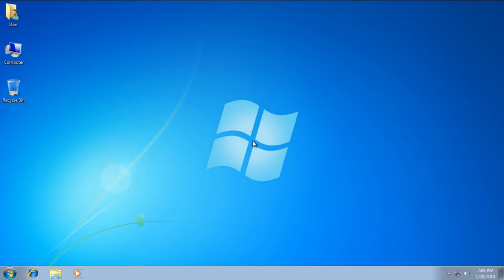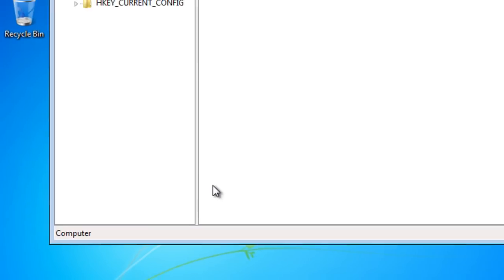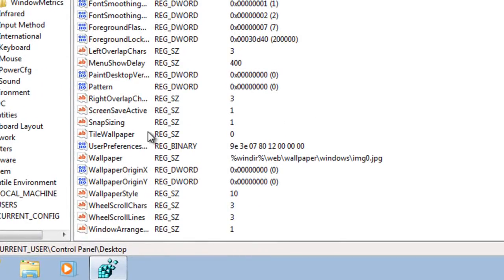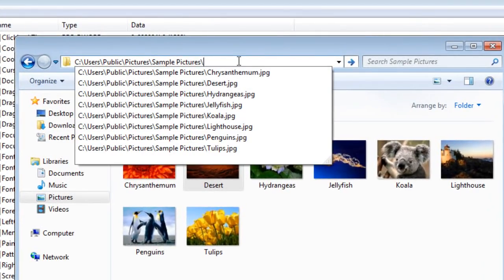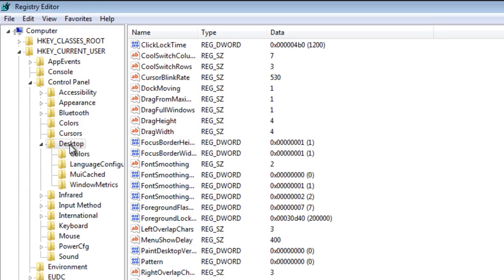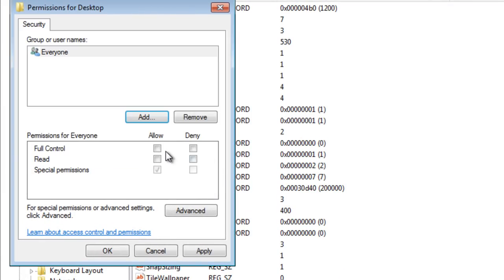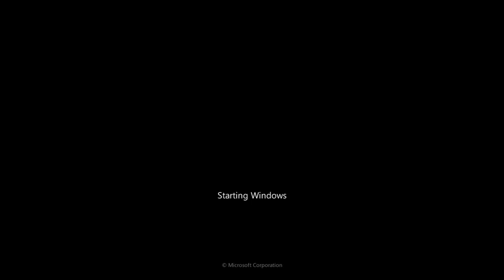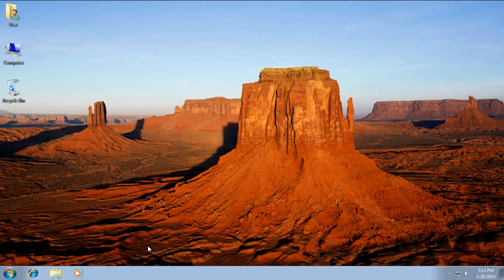How to Change Windows 7 Starter Edition Wallpaper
Credit From +Noveske
"(For those that got the black screen of death) : So to fix this, right click the Desktop folder in regedit and select Permissions. Then make sure Everybody is highlighted and check the box that says Allow, Full Control. After this, you will be able to change the contents of the Wallpaper key like before. After editing them, open the Permissions again and uncheck the Full Control box so that it looks like it did before. If you don't do this, the contents of the key will be deleted when you log off/restart and you will get a black background. (Hope this helped)"

United States